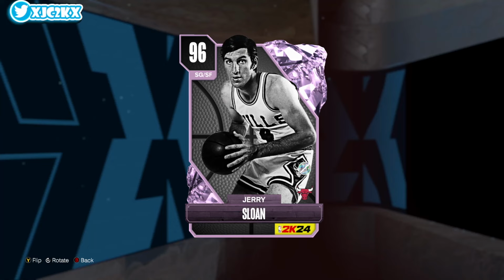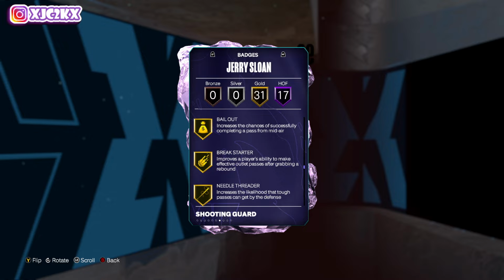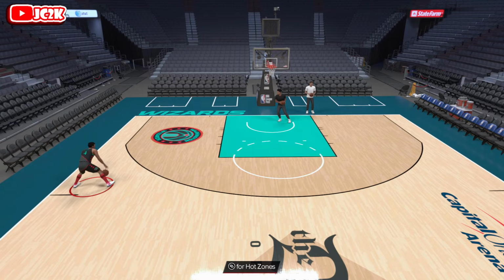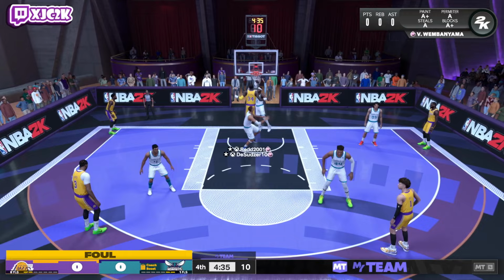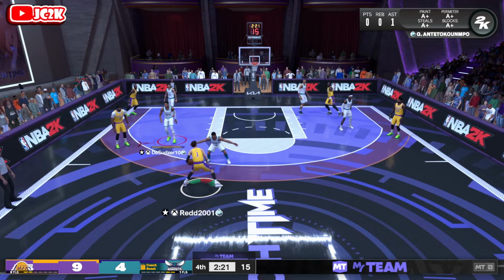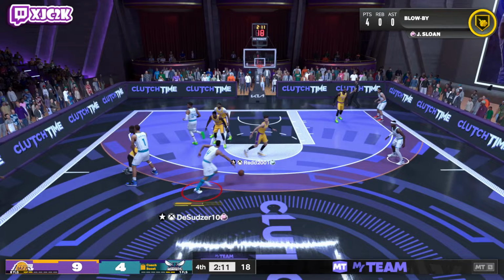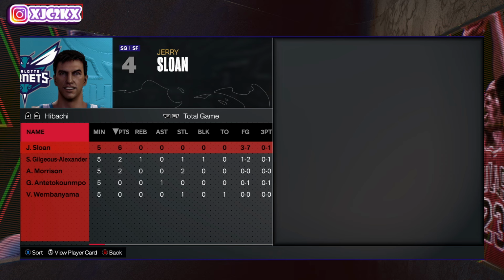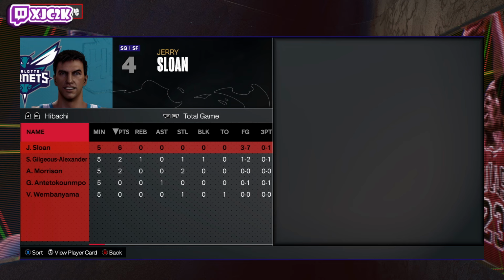PINK DIAMOND JERRY SLOAN GAMEPLAY!! DON'T SLEEP ON JERRY AS A TOP 2 WAY SG IN NBA 2K24 MyTEAM!!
In this video I did gameplay with the brand new free Pink Diamond Jerry Sloan! Jerry came out yesterday as a new Collector Level reward alongside the new Inferno set that includes Pink Diamond Tracy McGrady, Pink Diamond Stephen Curry, Pink Diamond Andrei Kirilenko, Diamond Paolo Banchero and more in NBA 2K24 MyTeam!! If you enjoy this video please make sure to leave it a like and a comment and most importantly make sure to hit the subscribe button to help me grow towards 18,000 subscribers on the channel!